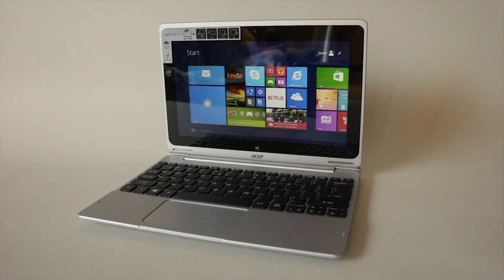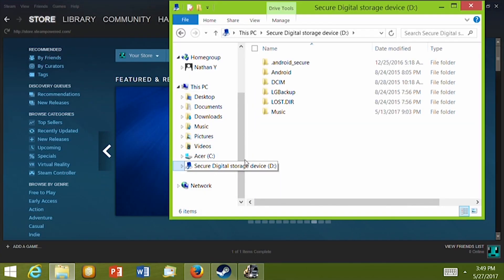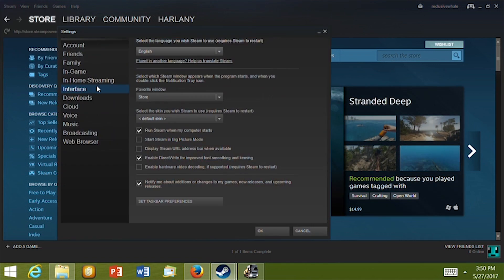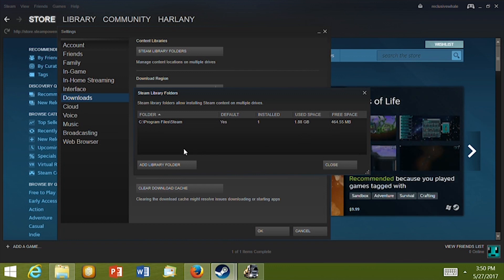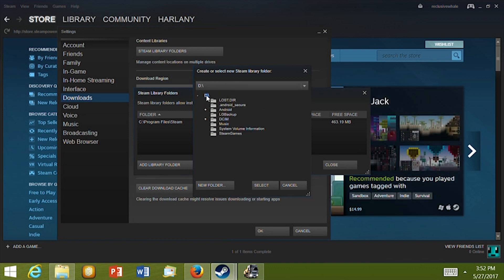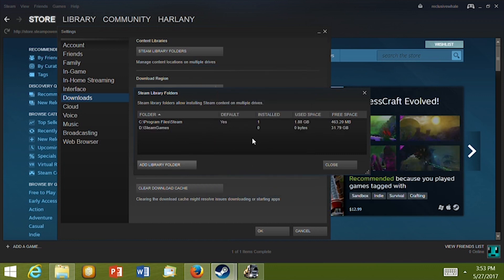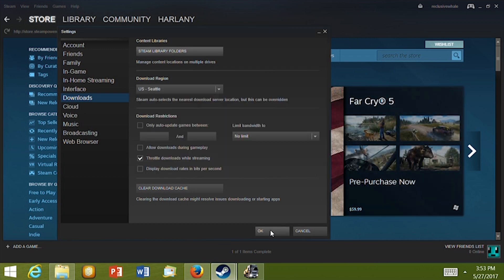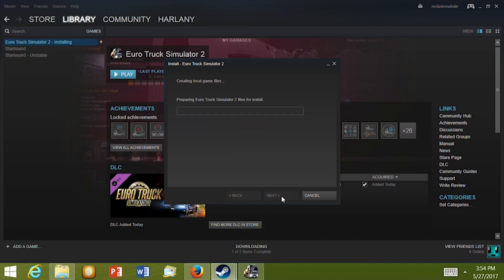How to Install Steam Games on SD Card –Install Steam External Hard Drive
32GB SD Card with Adapter
64GB SD Card with Adapter

If you play Steam on your laptop, at some point, you might need more space to download more games, especially if you have a laptop with a small hard drive. My Acer Switch 10 only has 32GB of built-in memory which is really easy to fill up. But I can use a SD card to install and play my games on. And with any game installed, all in-app purchases or DLCs will also be saved to the SD card.

Once the game is downloaded, you can start playing your game knowing that you aren’t filling up your main hard drive anymore! One last thing, game performance may vary depending on the configuration of your computer but you can easily try it out if you have an extra SD card lying around.

I hope you enjoyed this video and if you did please give me a thumbs up and don’t forget to subscribe to my channel TheRenderQ for more how-to videos and product reviews.